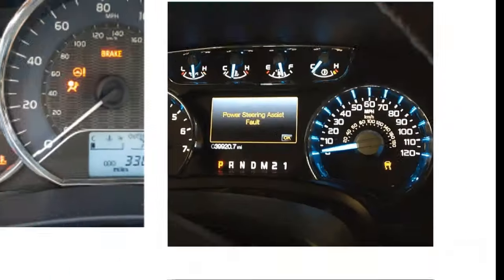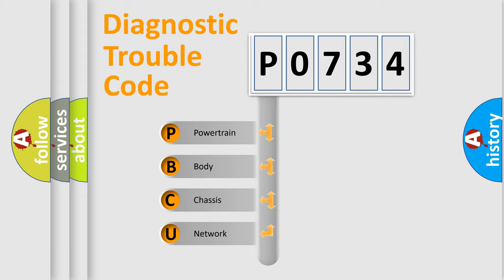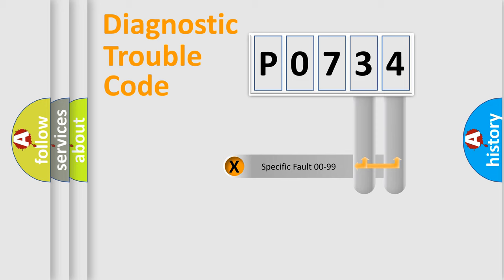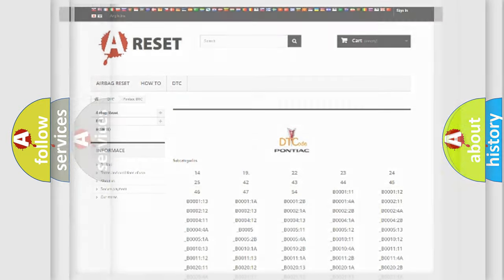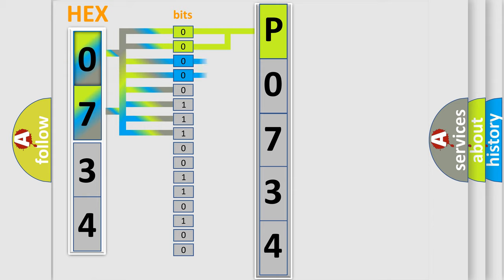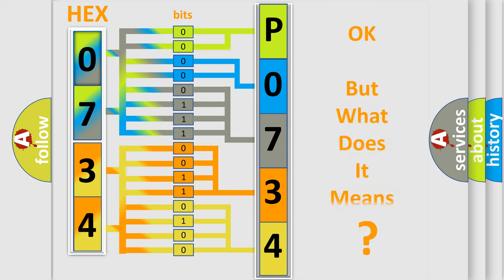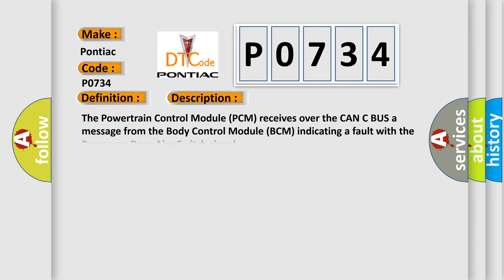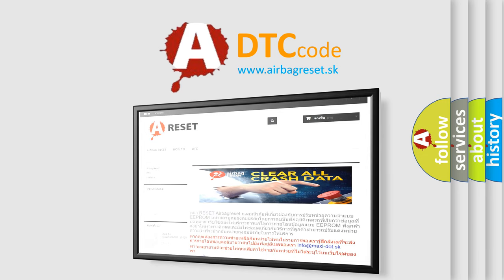DTC Pontiac P0734 Short Explanation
Contents:
0:21 Basic DTC analysis according to OBD2 protocol standard.
1:48 Insight into programming
2:58 A diagnostically understandable description of the Diagnostic Trouble Code
3:05 Basic error definition

Make:
Pontiac
Code:
P0734
Definition:
Passenger Door Ajar Switch 1 Circuit Low
Description:
The Powertrain Control Module (PCM) receives over the CAN C BUS a message from the Body Control Module (BCM) indicating a fault with the Passenger Door Ajar Switch signal.
Cause:
RIGHT FRONT DOOR LATCH WIRING ISSUERIGHT FRONT DOOR LATCH ASSEMBLYBODY CONTROL MODULE